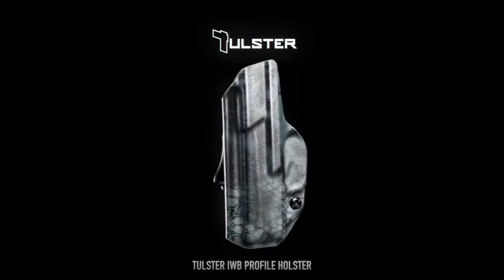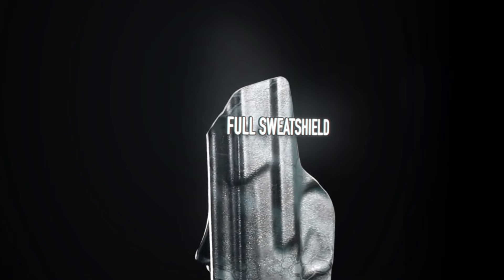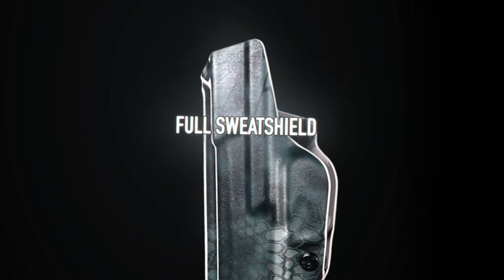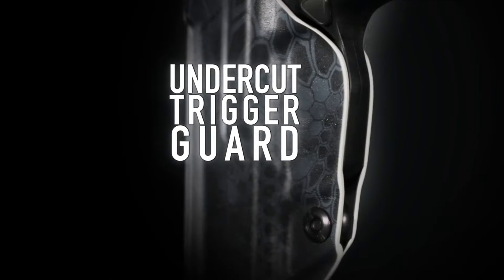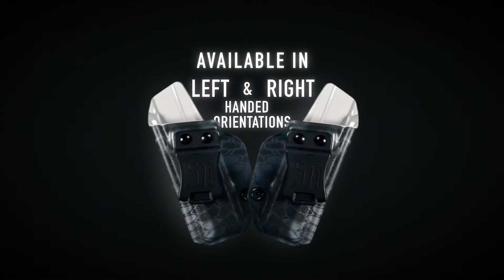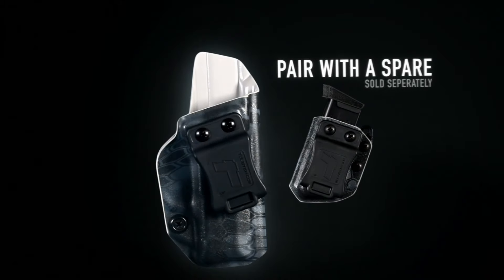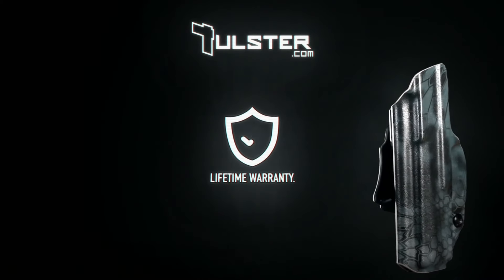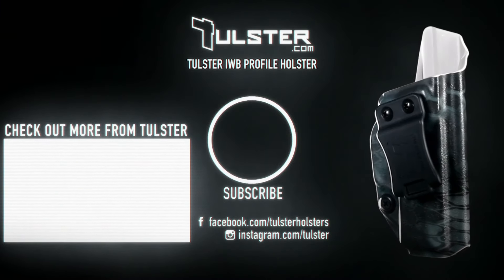Tulster Profile Holster - Overview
An overview of the classic Tulster Profile Holster. Our easy-on/easy-off, minimalistic, low profile holster, that's the perfect fit for those who want something simple and clean for their EDC.